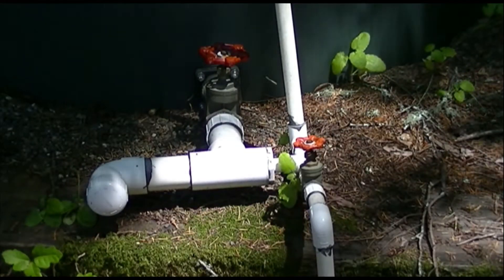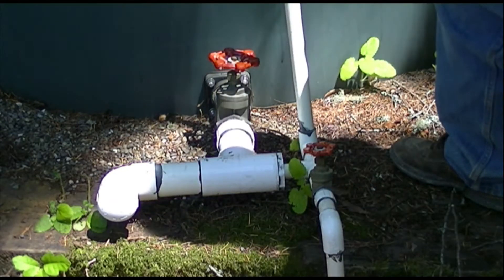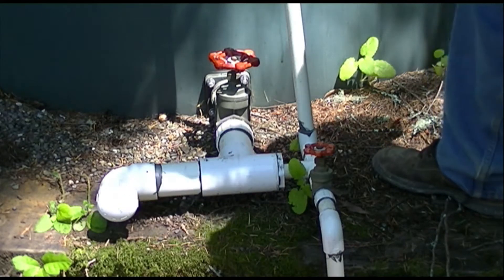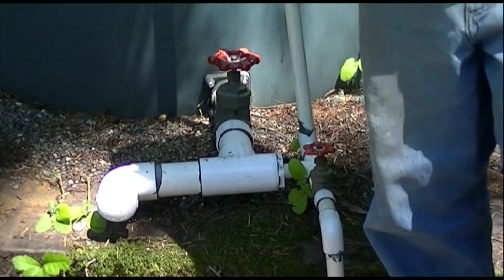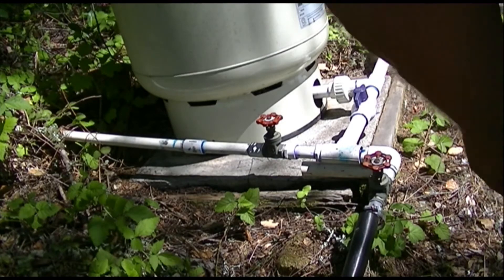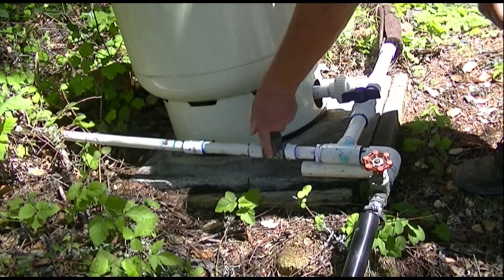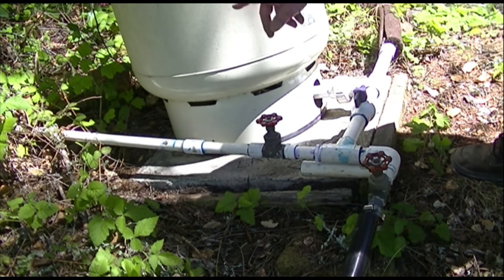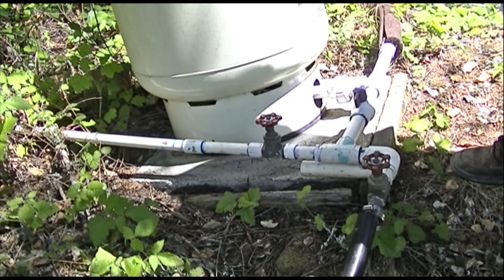Gravity Water Tank The Plumbing Is Simple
You can easily install a gravity feed water tank for your home.
It provides an  un-interuptable  supply of water for your home,
and for Fire Fighting.

Here is the simplest possible plumbing
That allows you to select between Pressure Water from your well,
and Gravity Water from your tank,  and to fill the tank from the well.
Only one water line is required between the tank, and the supply line to the house, for both tank filling and gravity supply to the house.

Although I don't mention it, the gravity tank can also supply water to prime your water pump, after you service it.  Very handy indeed.

This system depends on having the tank ABOVE the level of the house.
Water pressure is proportional to the height.  33 ft of elevation = 16 psi
Since my tank is 8 feet tall the pressure difference between full and empty will be about 4 psi.

Even 5 psi of water pressure is  quite usable for sinks, showers and toilets.
but will be quite feeble from a hose.

Using this tank to fight fires requires a pump.
I have a gasoline pump for the purpose.